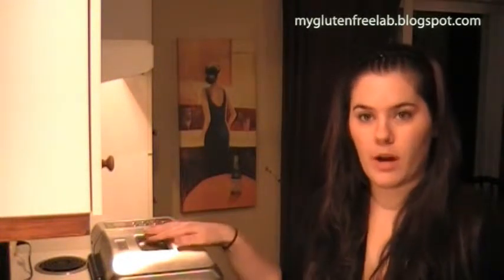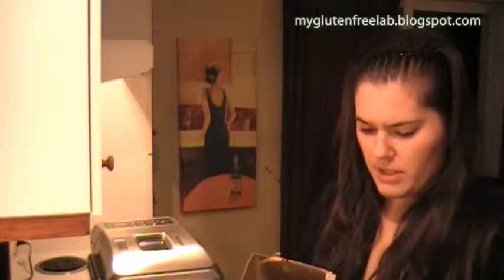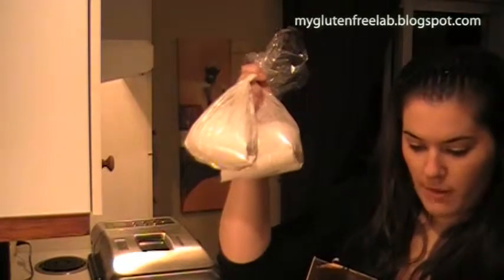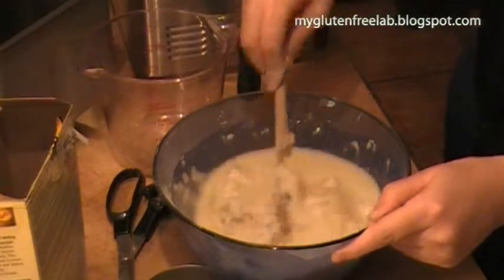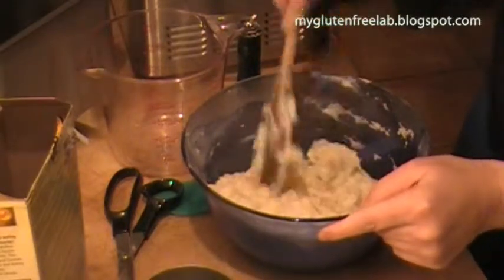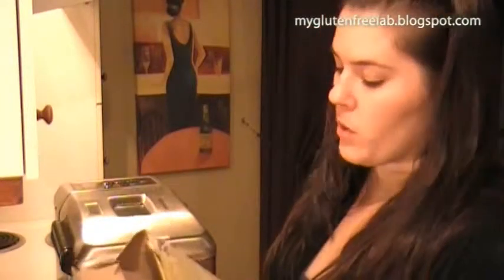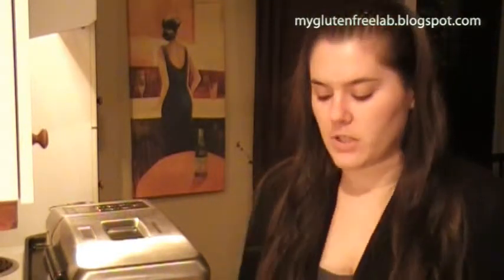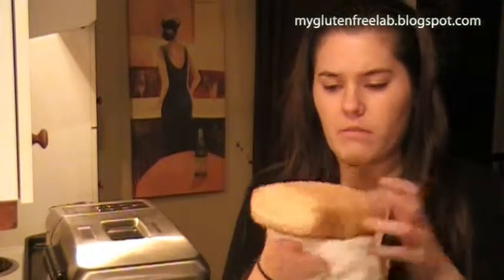potato bread mix flop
This is my attempt at making the gluten free potato bread mix from El Peto, it was a total flop and I even did it a second time with similar results in the oven instead of the bread machine. I will try another kind from El Peto when I finish pouting about it.